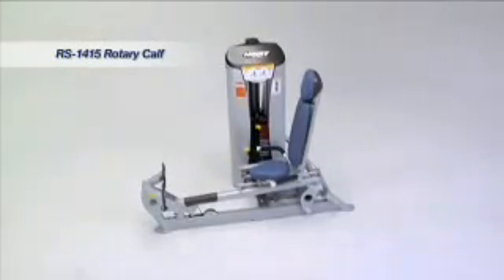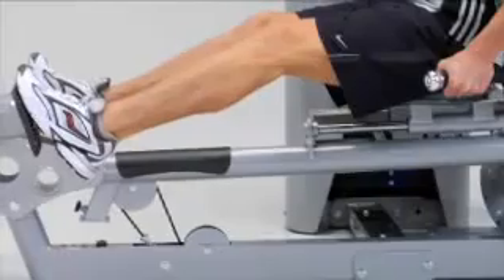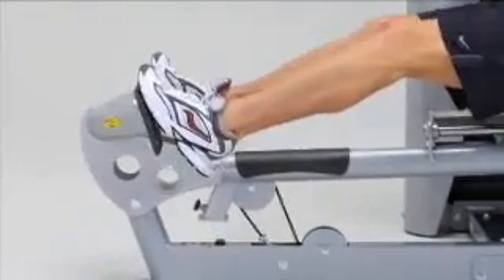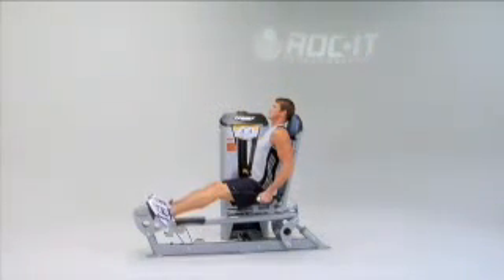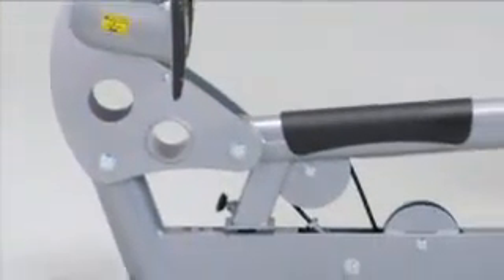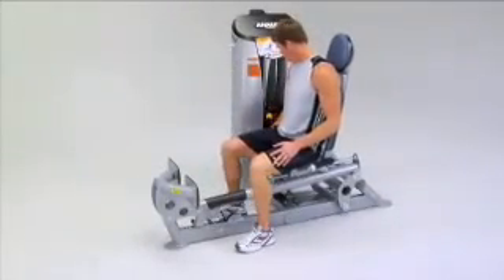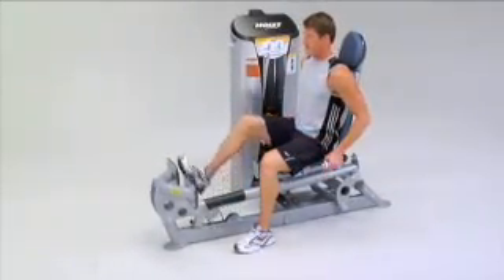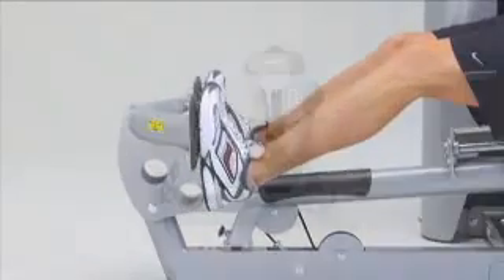Hoist ROC-IT Serisi RS 1415 Rotary Calf Kondisyon Cihazı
Dinamik ayar sistemi, ROC-IT® serisinin arkasındaki temel prensiptir. ROX® teknolojisini kullanan cihaz, kullanıcıyı egzersize entegre hale getirerek, egzersiz kolunun hareketine bağlı olarak, kullanıcının pozisyonunu sürekli olarak değiştirerek ayarlar.